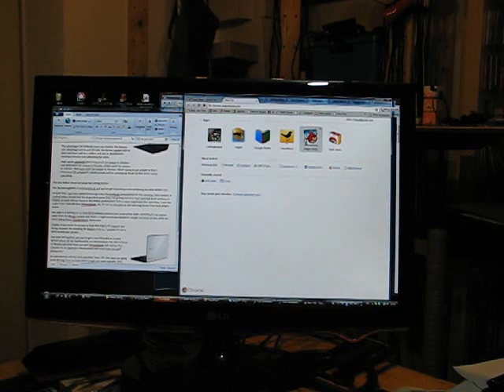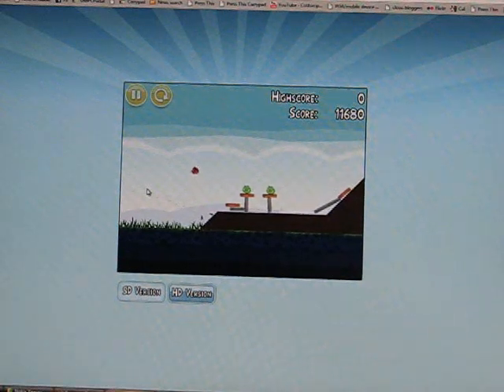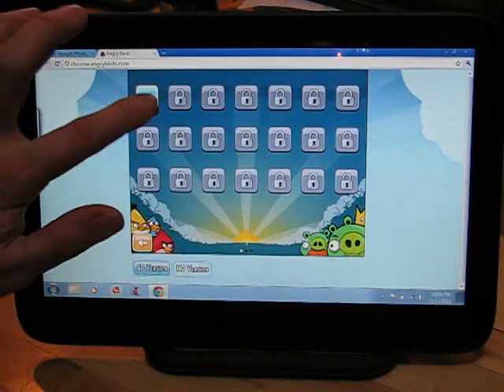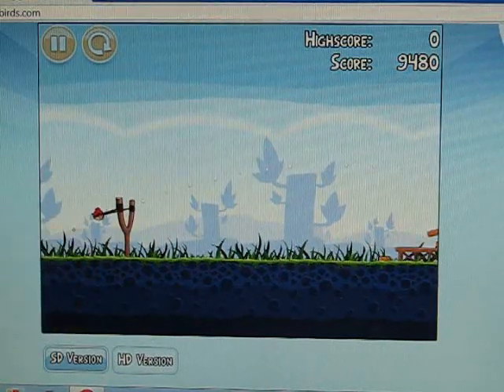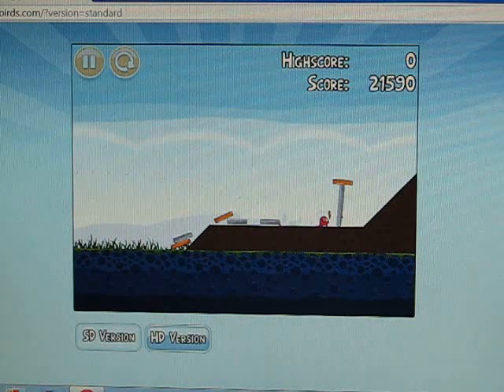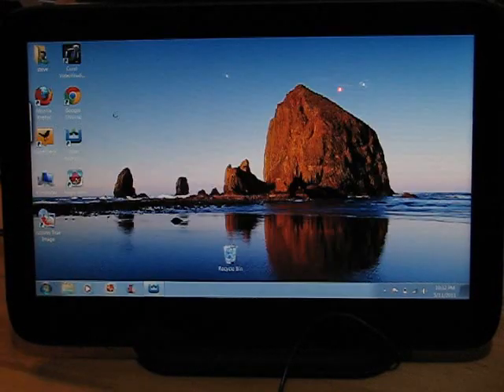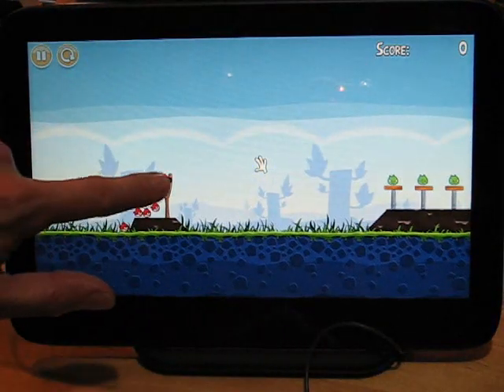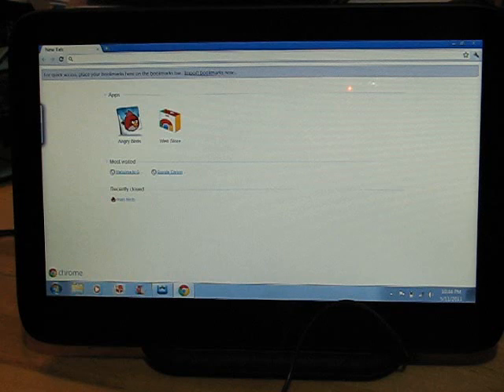Angry Birds Chrome OS and AppUp compared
testing Angry Birds via the Chrome App store on various PCs and with a beta version of the Chrome browser. Also shown, native version downloaded via AppUp.com